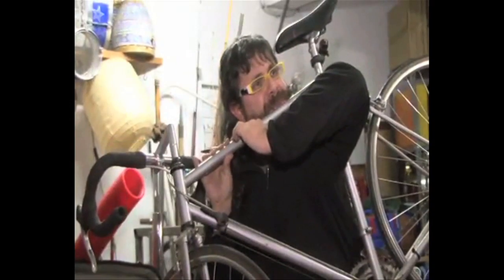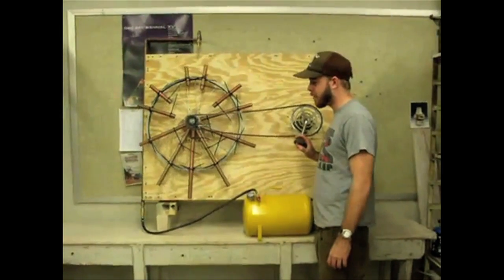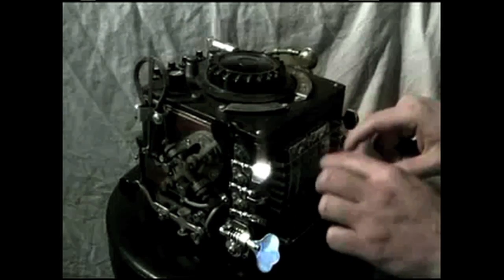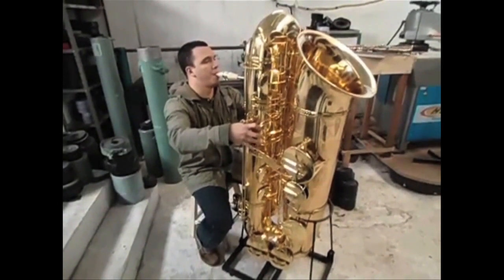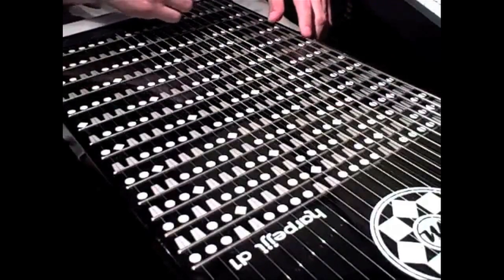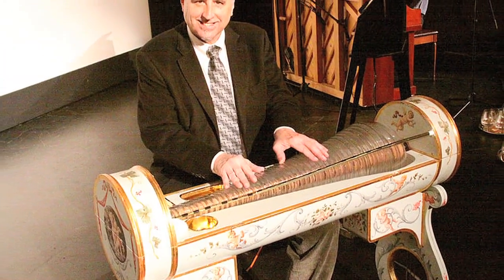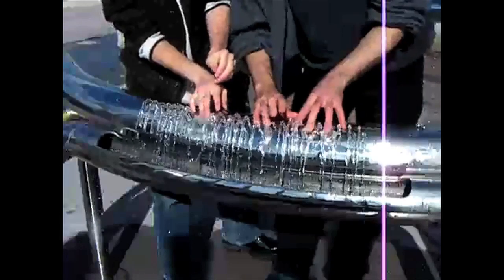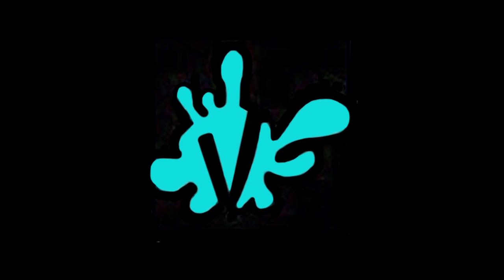WEIRD Instruments -- FAK #12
*** LINKS